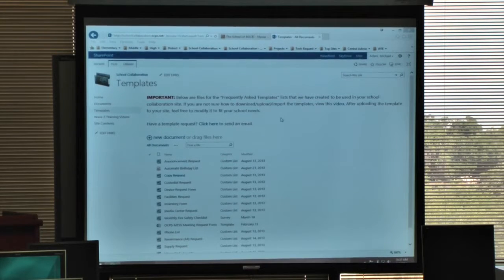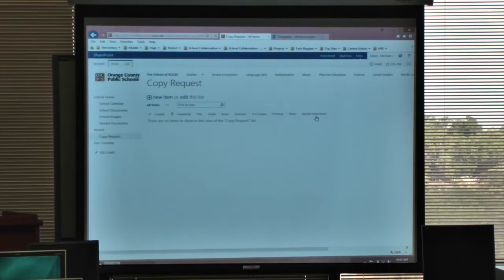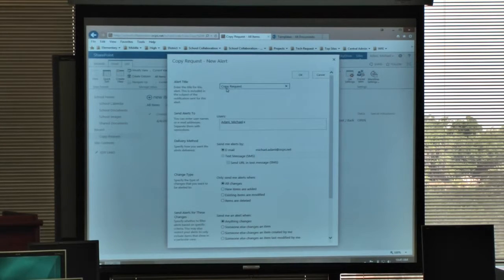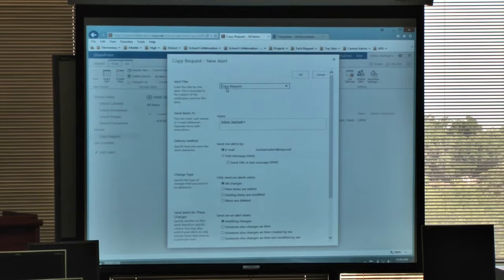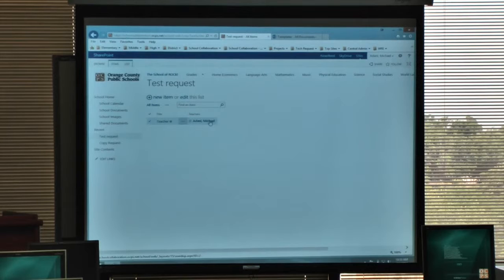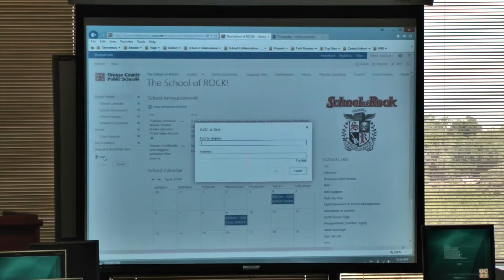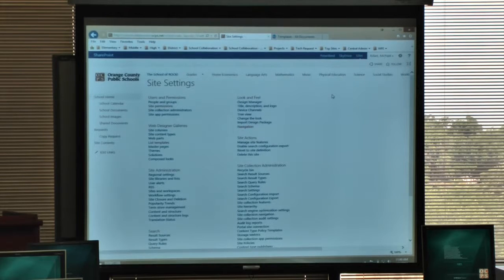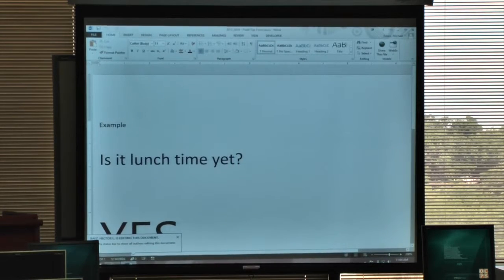Wave 2 School Collaboration - Templates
Wave 2 School Collaboration Training Sessions - Templates